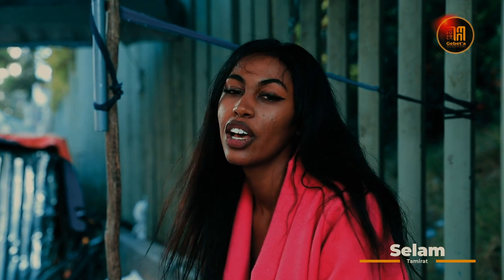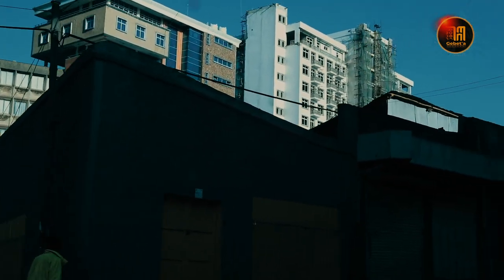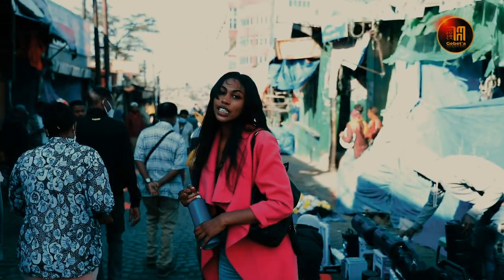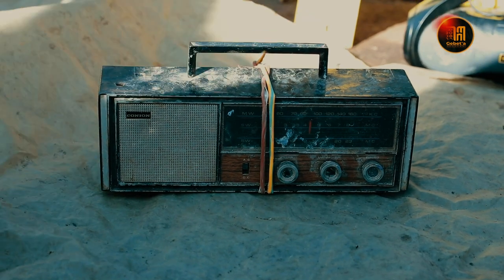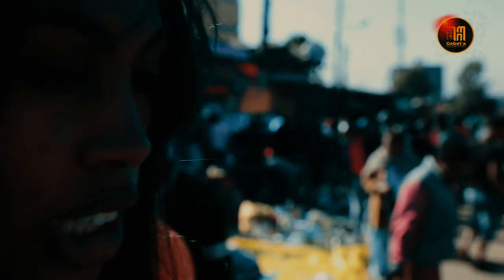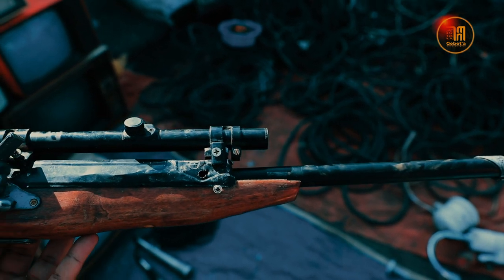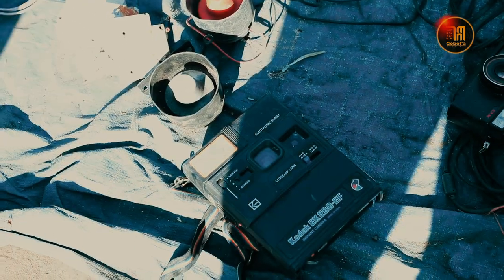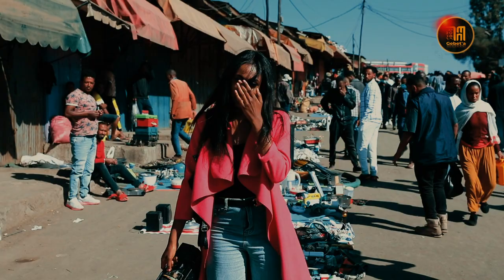GEBET’A :Menalesh Tera Ethiotravel በምንአለሽ ተራ የብር መቁጠሪያ እና የጦር መሳሪያ አገኘን#ebs #2022